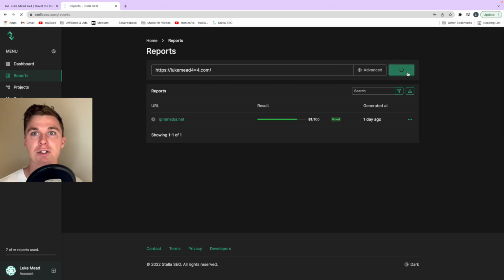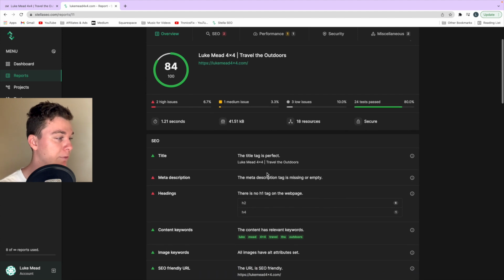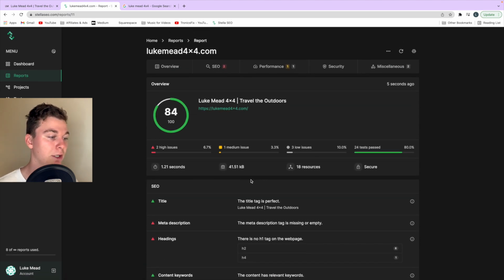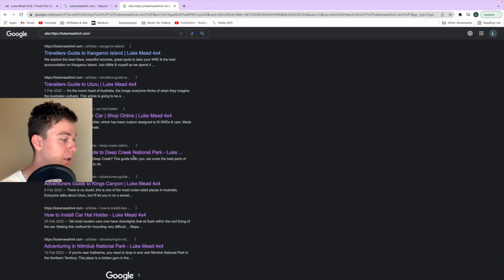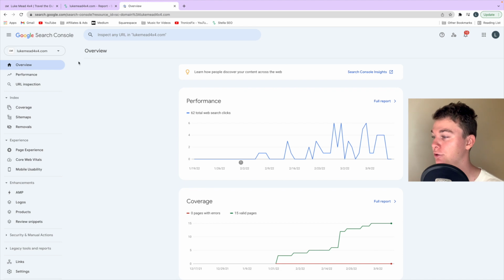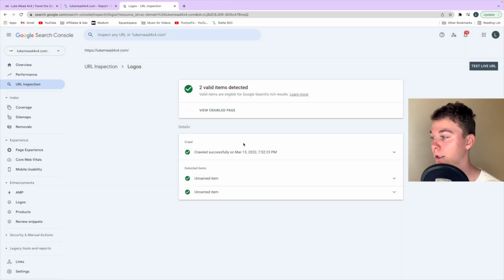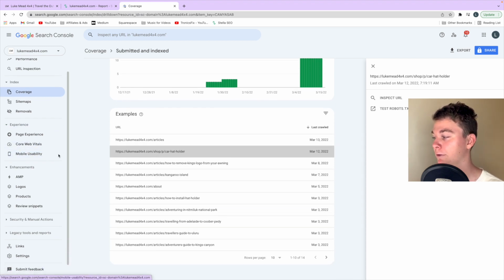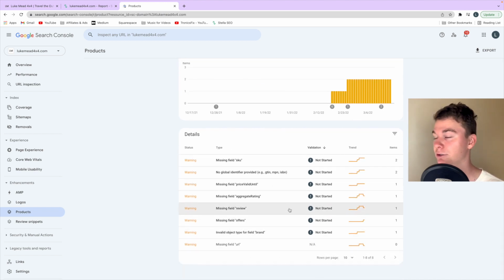How to Audit Website SEO like a Pro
Are you ready to boost your Website SEO? You need to start with an SEO audit of your website, otherwise how will you know what to improve?

In this video I show you how to audit your website SEO & find the errors on your website, so you know how to improve.

00:00 SEO Audit
00:11 Technical SEO
01:46 Overall Page Health
02:48 Google Search Console

The only other tool we use in this video is Google Search Console 👇🏽

Cheers,

Luke

P.S.